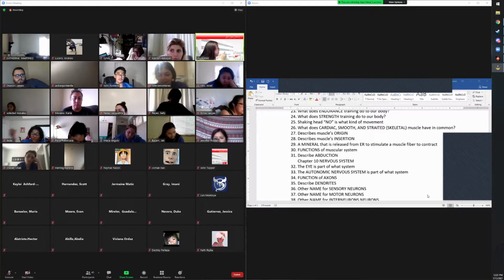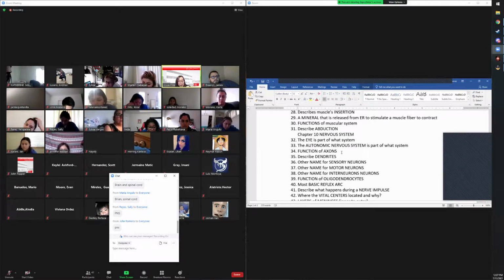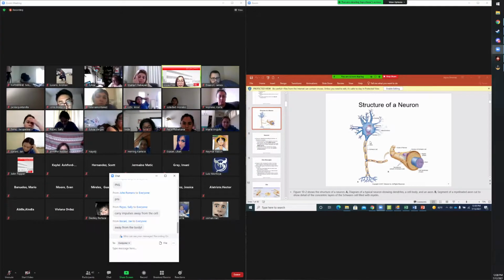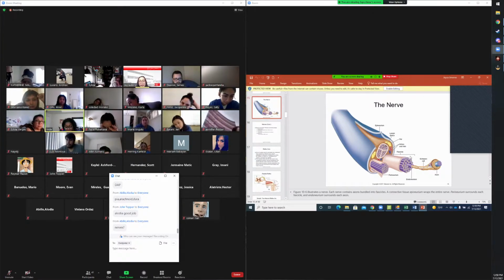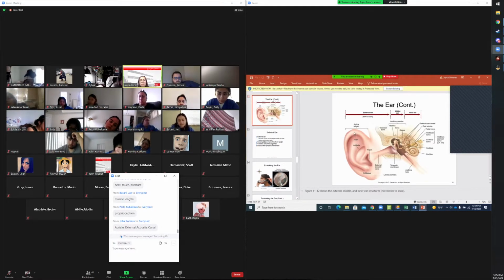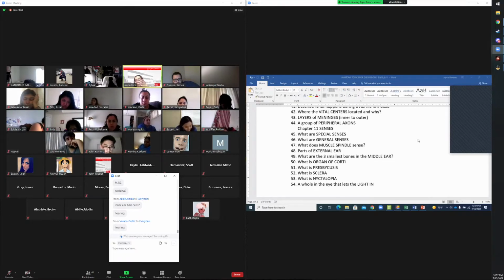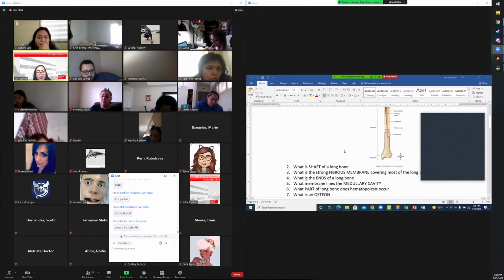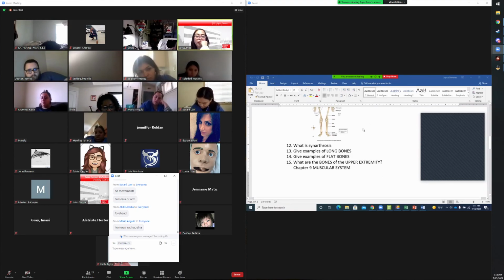ANATOMY REVIEW 071321